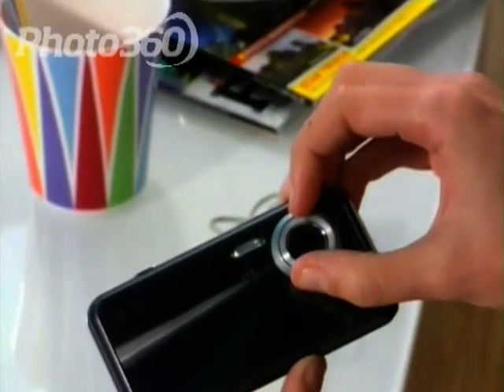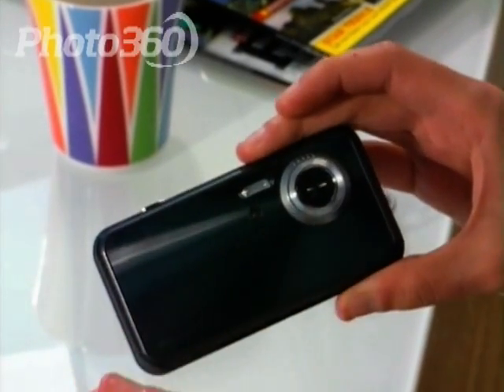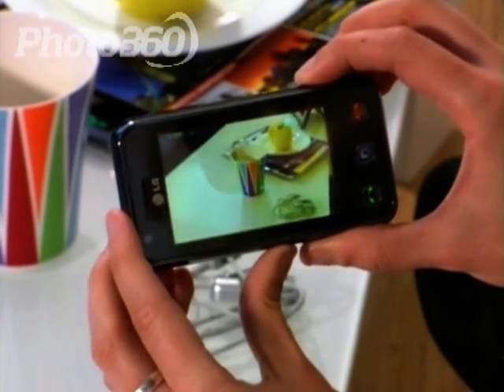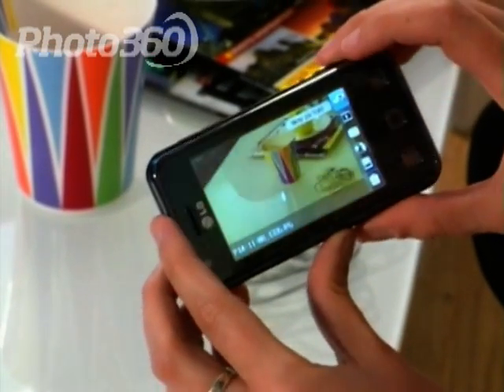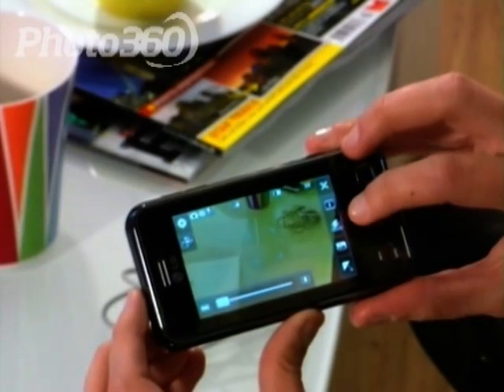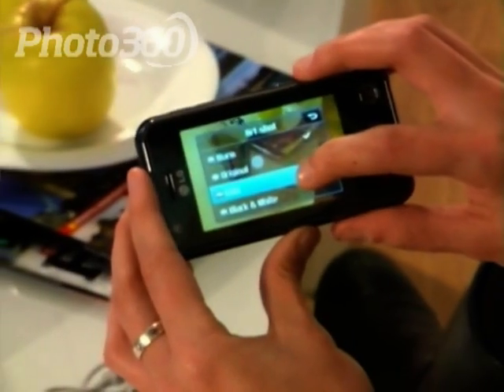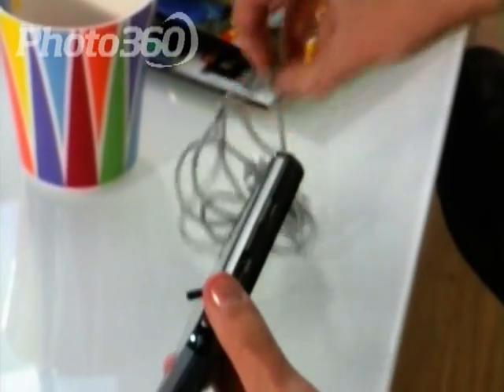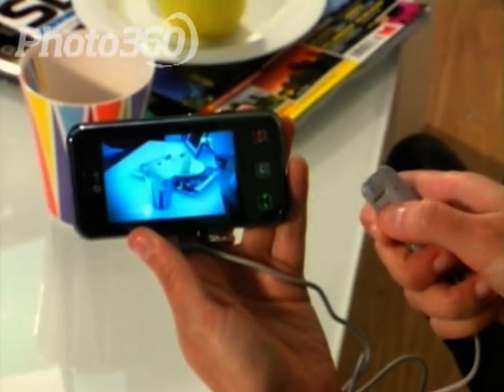LG Renoir Review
LG's latest 8 Megapixel cameraphone is the latest under review from Photo360 magazine's editor Charlotte Griffiths.